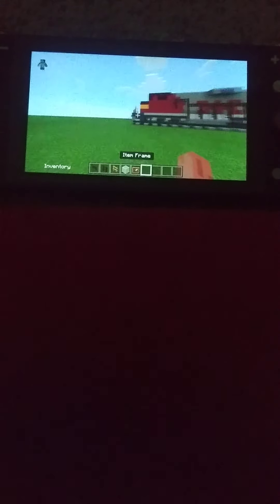Minecraft ATSF GP60M tutorial (part 2)